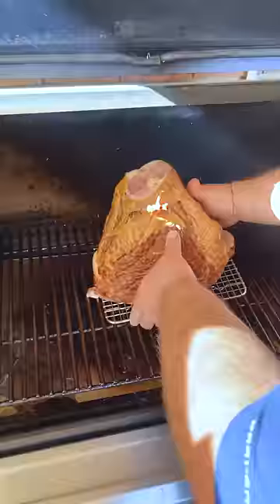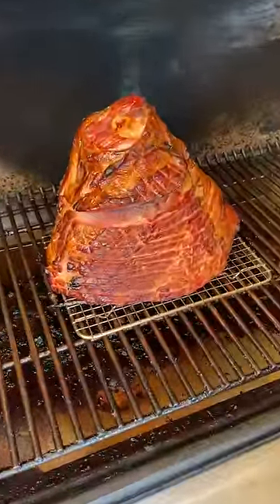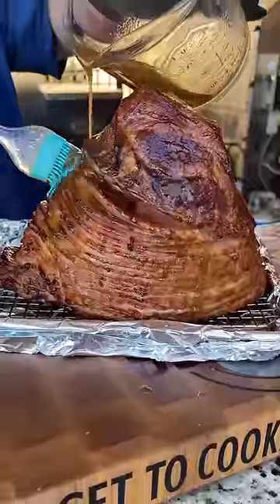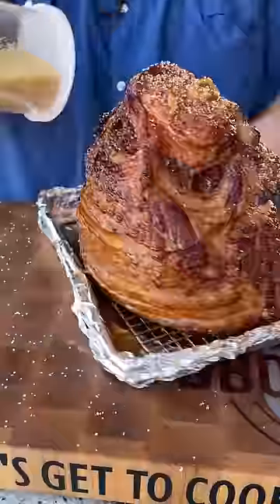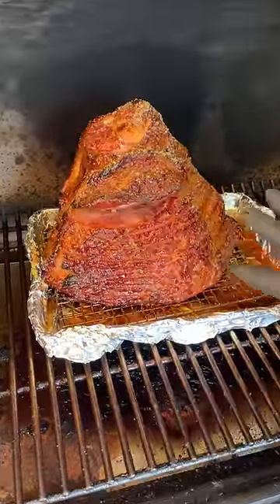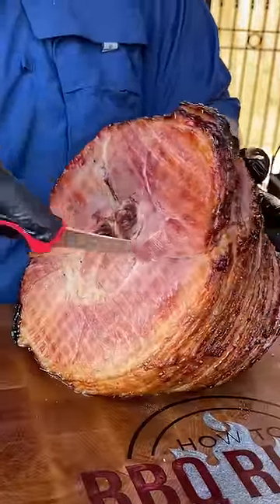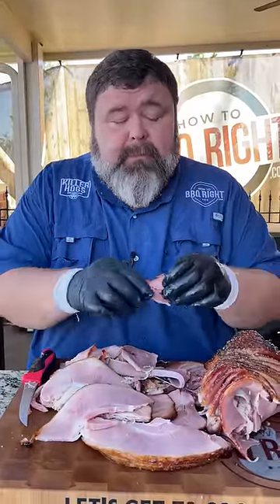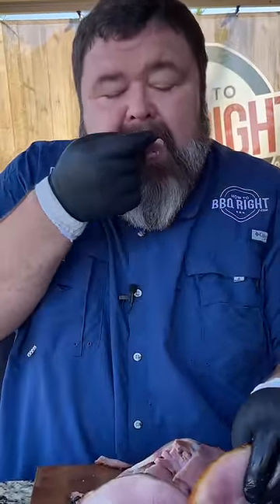This Double-Smoked Ham Recipe is BETTER-THAN Honey Baked!